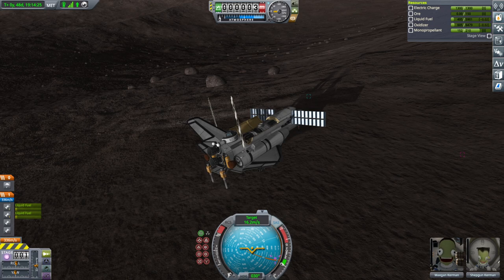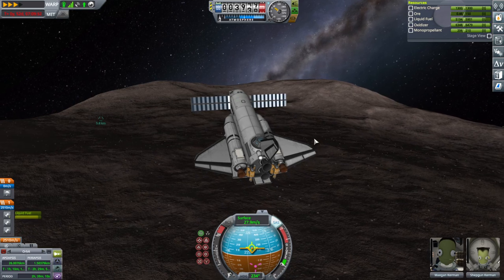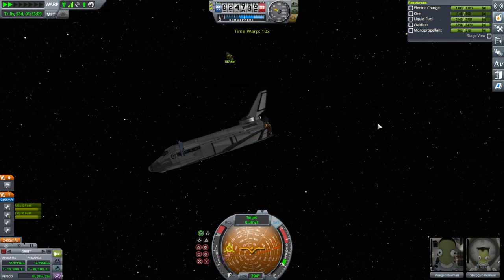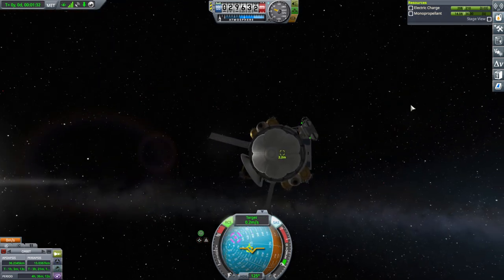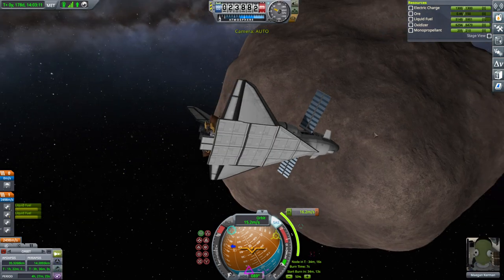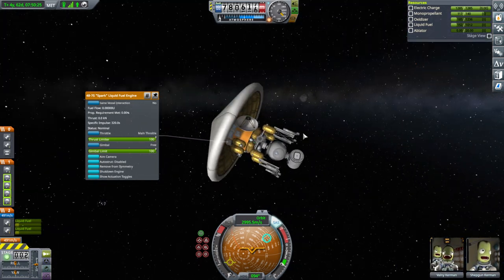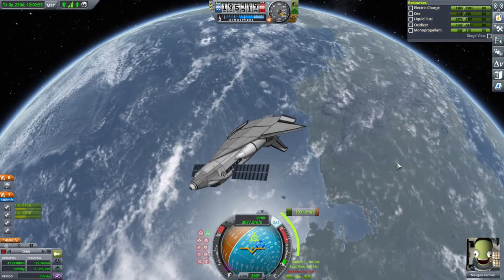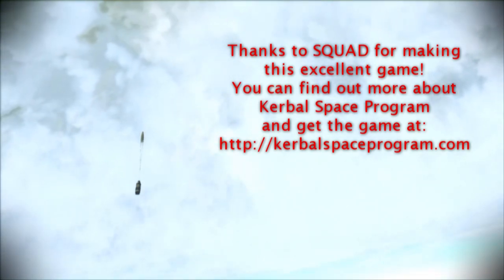Kerbal Space Program 1.11 Stock Career 50 - Sorting Things Out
I aim to bring all the Gilly pieces back to Kerbin, but will they fit together?